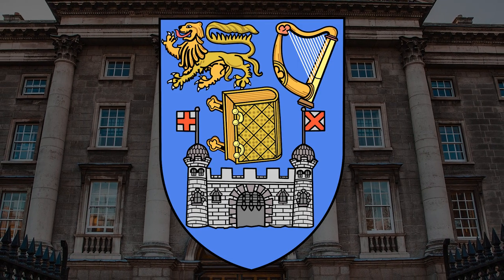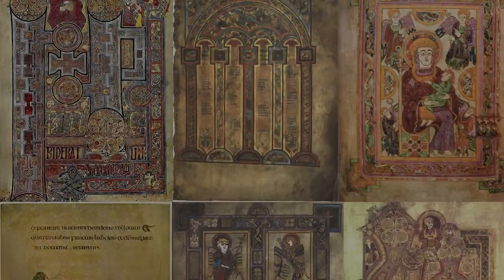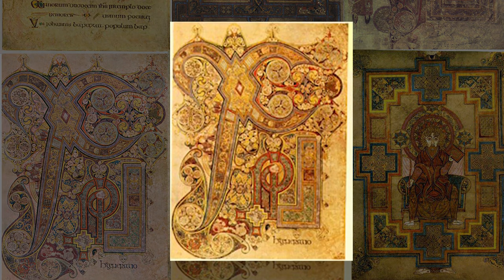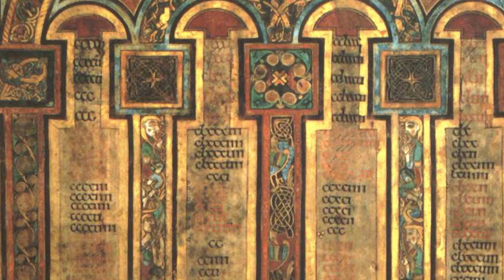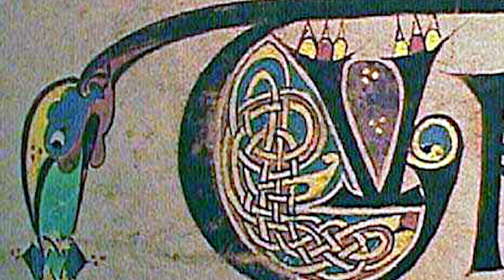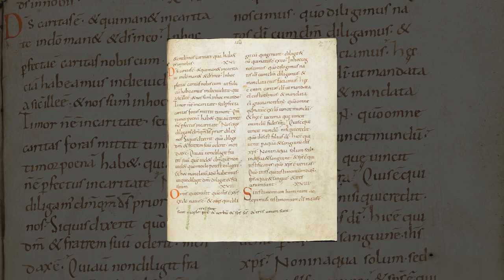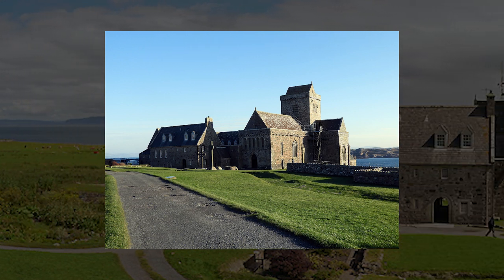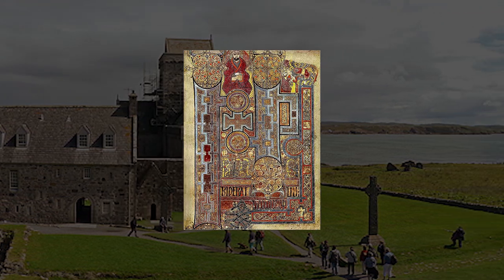Book Minute: Book of Kells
Every year half a million visitors flock to Trinity College in Dublin, Ireland, to see one very special Bible manuscript . . . the Book of Kells. Among the 680 gorgeously decorated pages of the Book of Kells is the Chi Rho page. Named after the two large Greek letters that cover the page, it is counted among the most beautiful works of art from medieval times. Chi and Rho are the first two letters of “Christos,” the Greek word for Christ. These letters are surrounded by a stunning variety of shapes and colors. Some are other forms, like foliage, fish, animals, imaginary monsters, and angels. Others are Celtic designs, including knots, interlaced curved bands, and trumpet patterns. The Book of Kells contains the four Gospels in Latin. It was likely produced around AD 800 in a monastery on the western Scottish island of Iona, though this location is disputed. When Vikings raided the island in 806, killing dozens, the monks fled to the monastery at Kells in Ireland. They presumably took the manuscript with them. It’s astonishing that monks living in relative isolation were able to prepare a manuscript now known worldwide for its incomparably lavish decorations. Among the elaborate colors are blue (made from indigo), red (from lead), copper green, and yellow arsenic. The Book of Kells has aptly been described in the Annals of Ulster as "the chief treasure of the Western world."